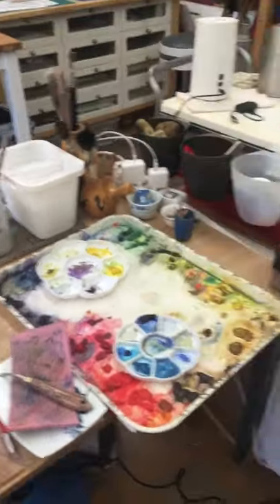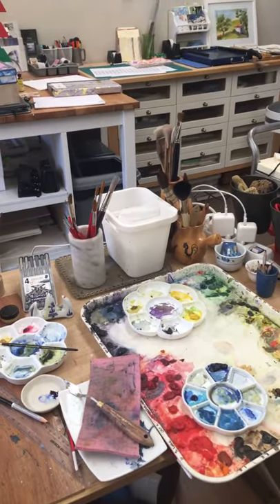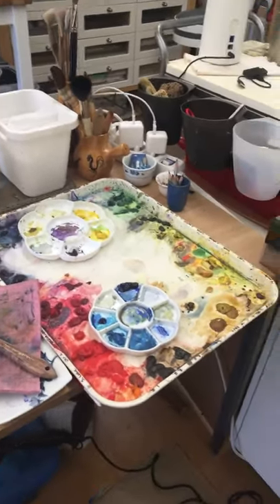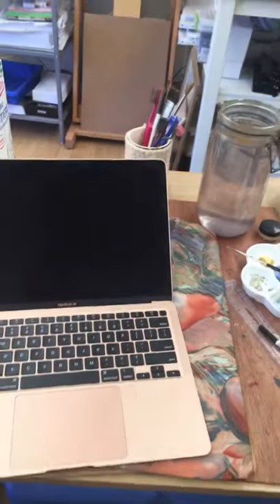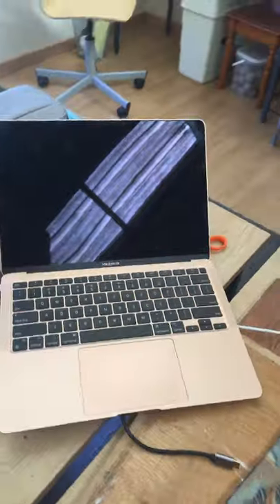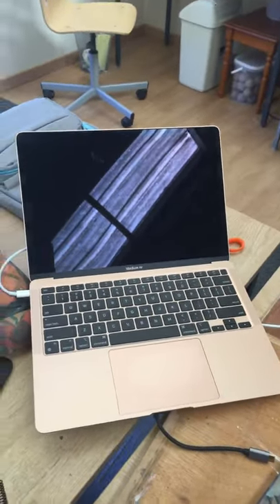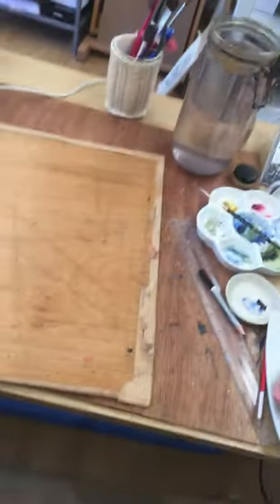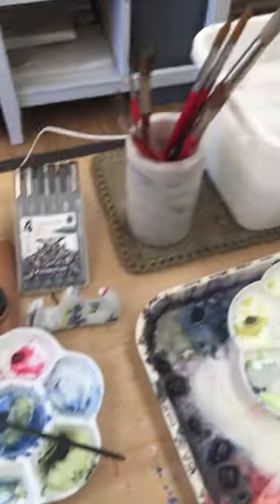Sneak peak into my studio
Come with me and meet Charles Aznavour as I show you around my studio.

Watercolour painting is fun - and it can be quick yet effective. Allow your creative juices to flow along with the luscious paint as it mixes naturally on the paper. Relax and enjoy the meditative process of creating beauty in five minutes.